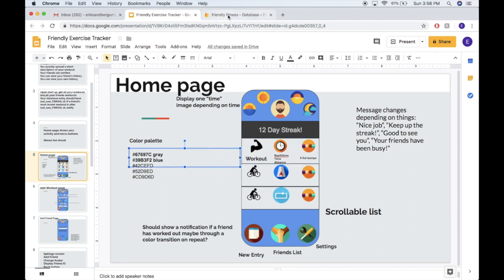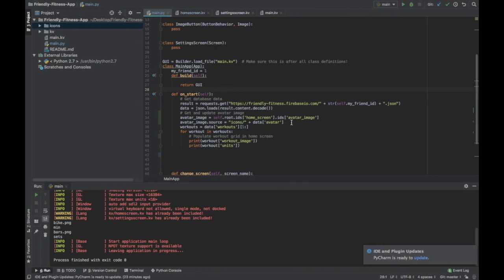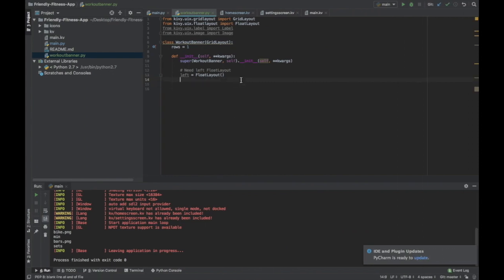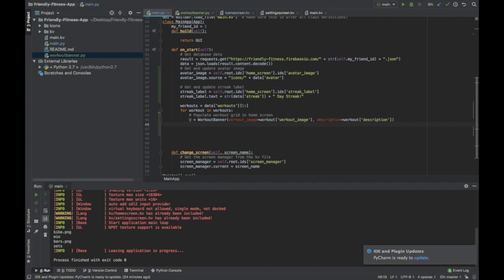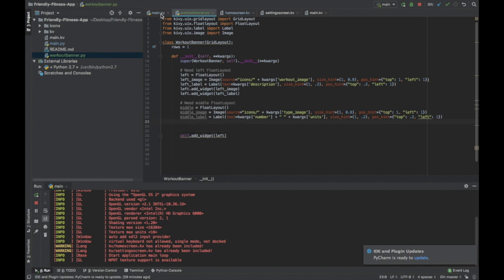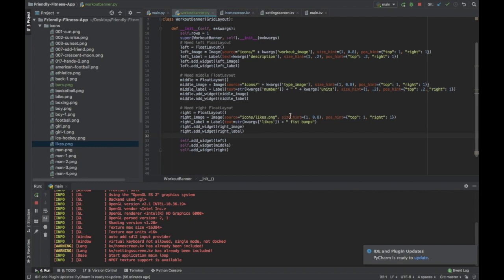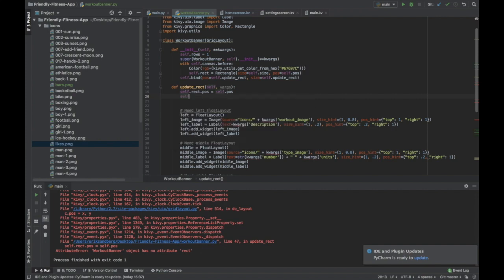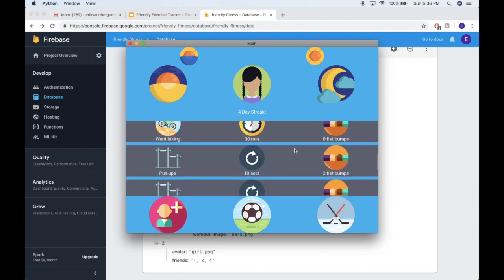iOS App in Python with Kivy - Part 5: Scrolling Workout Feed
Part 5 of the Friendly Fitness iOS app in Python with Kivy tutorial

This video shows how to make a scrolling feed filled with workout info that has been retrieved from our Firebase realtime database.

Kivy is an open source tool being developed by people in their spare time. They've just started to try to fund some core developers through monthly donations (they've been working unpaid on this framework for 9 years). Help support them if you can! (no money goes to me, I'm just advocating for the project).